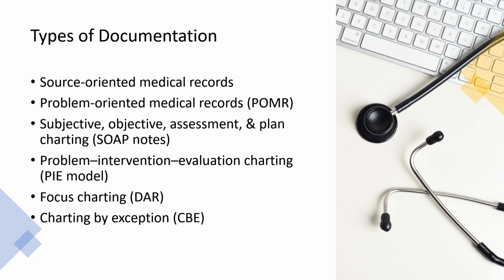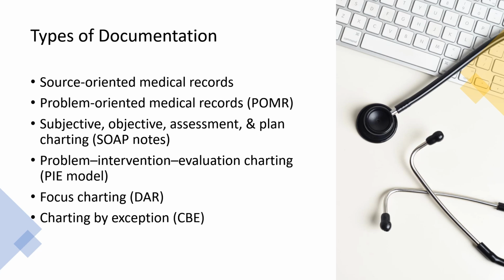100, 101, 201 Documentation